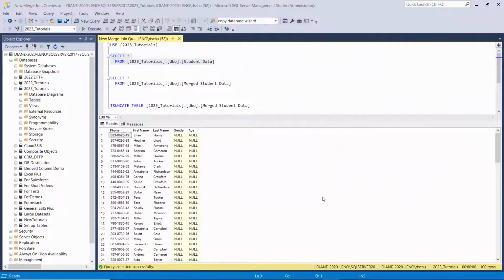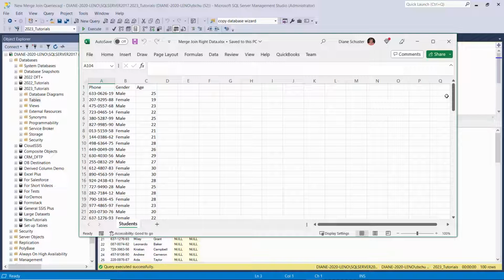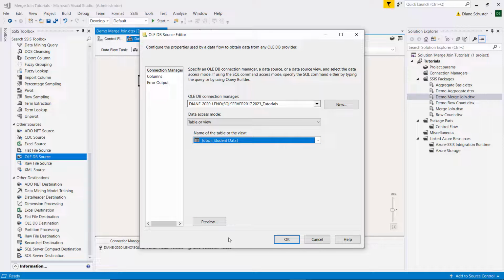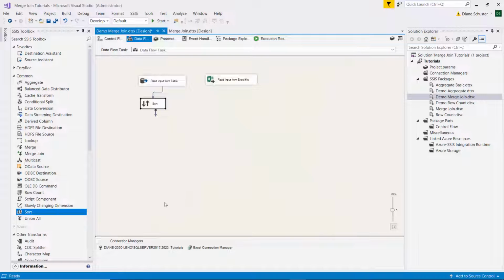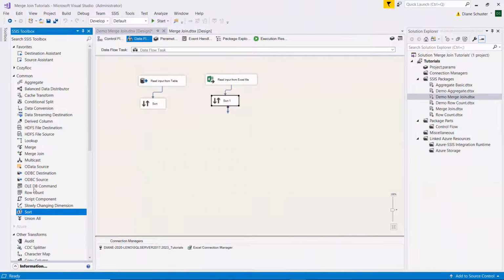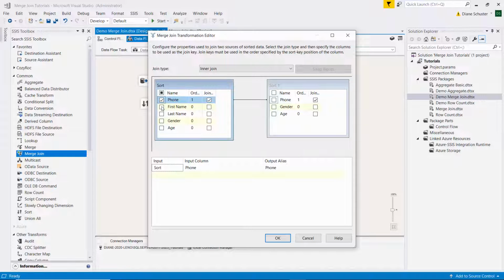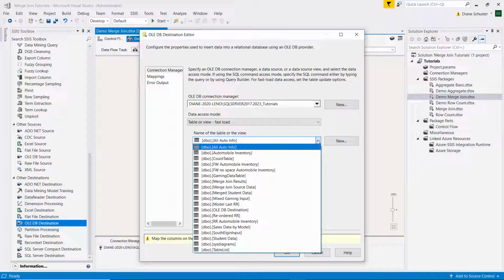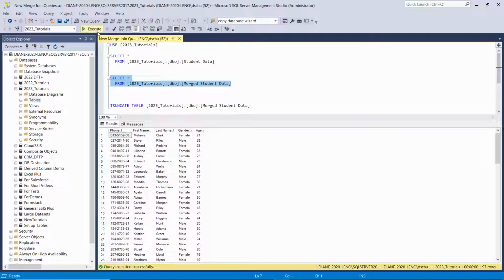How to Use the Inner Join with the Merge Join Transformation. SSIS tutorial video by COZYROC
How to configure a package that uses the Inner Join type in a Merge join transformation. SSIS tutorial videos

⌚ Topics in this video:
0:24 Input data table
01:12 Excel file data, right input
02:03 OLE DB connection setup
02:13 Excel file connection setup
02:40 OLE DB source component
03:15 Excel source component
04:02 Sort transformation
06:04 Merge Join Transformation
07:49 OLE DB destination - Write output